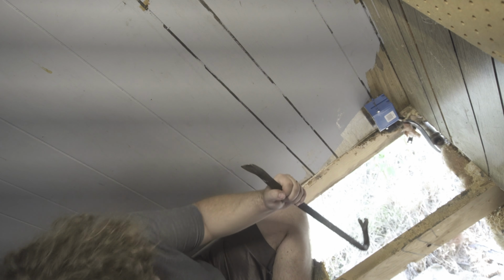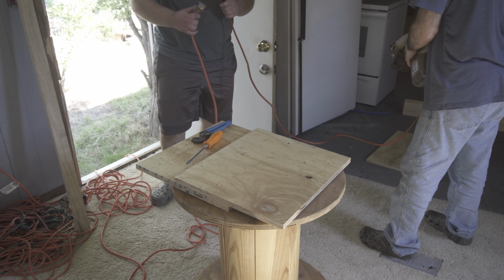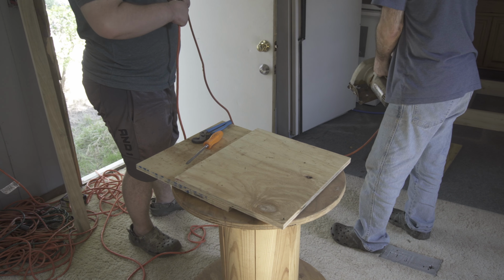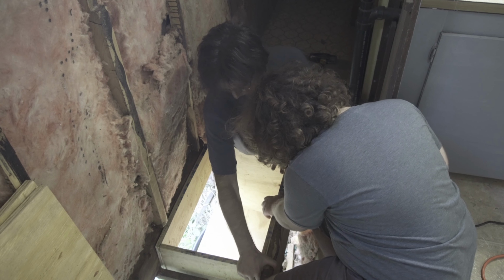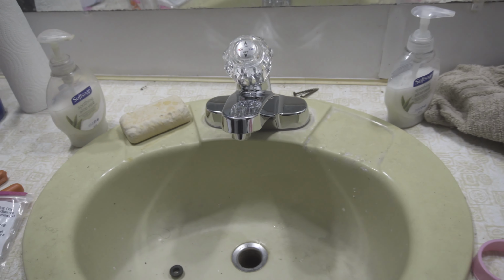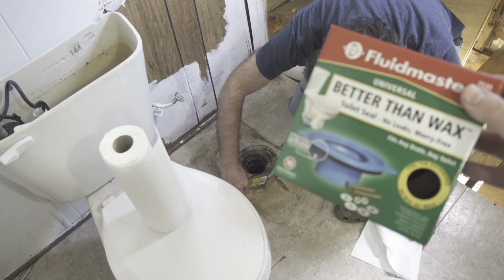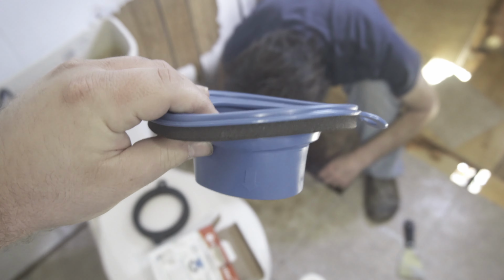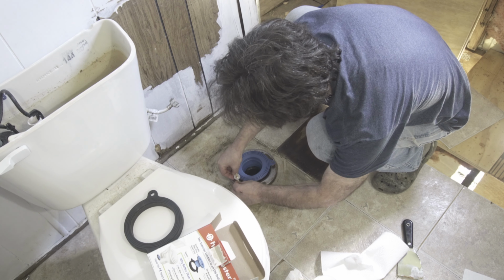Trailer House Plumbing Box Build & Install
In this video, we build, and install a below floor plumbing access box for the trailer.  As well as fix the toilet flange leak with a "no wax" flange seal.

All videos recorded with Sony A6500.

Yup, thats right, my first house out in West Texas!  Mortgage free and full of Dr. Pepper cans.  But, wait!  This is just the beginning of a full renovation!